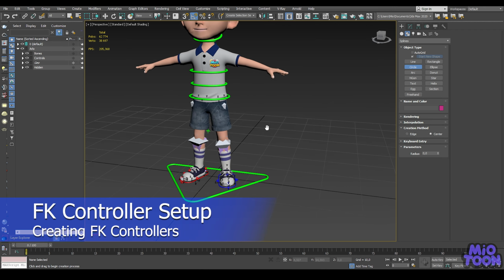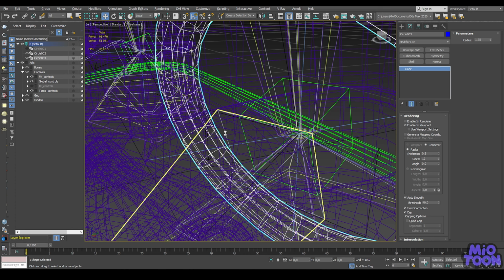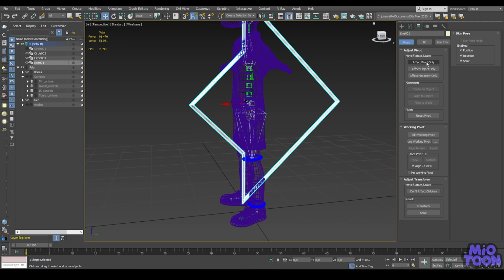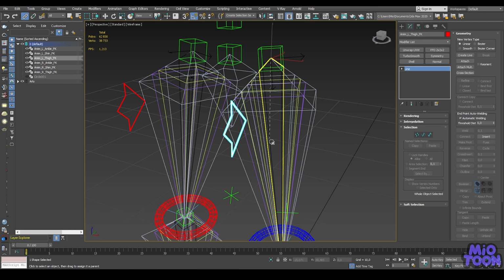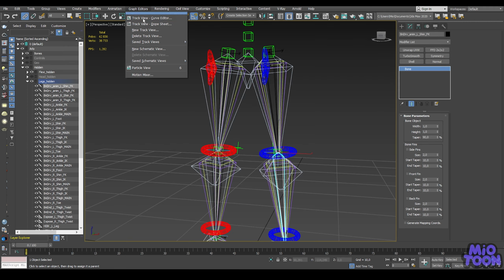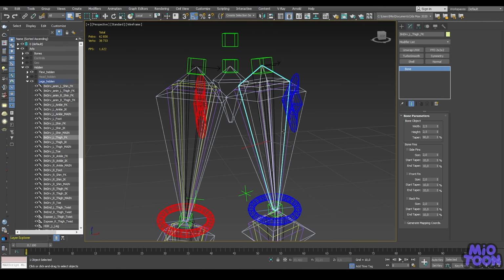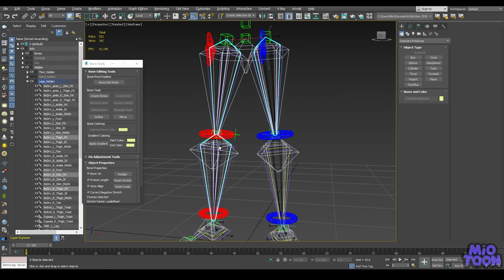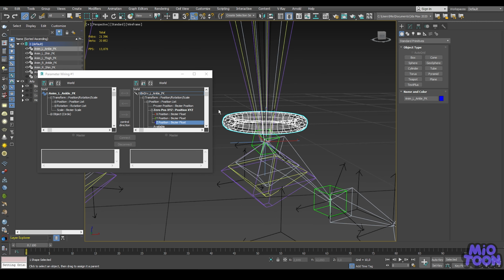3ds Max Rigging: FK Leg & Stretch Tutorial | Lesson 7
In this Autodesk 3ds Max tutorial, we focus on setting up advanced FK legs and mastering controls for cartoon-style bone stretching (stretch). You will learn how to create and align controllers, resolve axis misalignment, manage complex hierarchies via the New Schematic View, and link bones using Wire Parameters for a clean, production-ready rig.

What you will learn in this Autodesk 3ds Max tutorial:
✅ Creating and aligning controllers for the thigh, calf, and ankle.
✅ Working with Pivots and the Affect Object Only tool.
✅ Why you should clone FK bones and how to use Orientation Constraint.
✅ Using New Schematic View for clear hierarchy management.
✅ Setting up bone stretching by disabling Freeze Length in Bone Tools.
✅ Linking controllers to bones using Wire Parameters (X, Y, Z axes).
✅ Fixing ankle displacement issues caused by orientation mismatch.
✅ Demonstrating the final result with a Flexi Line system.

⏰Timestamps:
00:00 — Intro and lesson plan
00:37 — Creating the Calf controller and Pivot alignment
02:20 — Setting up the Ankle (Foot) controller
03:42 — Creating and scaling the Thigh controller
07:41 — Cloning the FK leg system and resizing bones
09:44 — Linking controllers to the new FK bones
10:54 — Hierarchy management in New Schematic View
12:08 — Linking bones to controllers via Orientation Constraint
13:05 — Enabling bone stretching (Bone Tools)
13:39 — Connecting parameters via Wire Parameters
14:34 — Fixing ankle offset and freezing transformations
17:17 — Final rig demonstration (Stretch system)
17:55 — Conclusion and New Year wishes